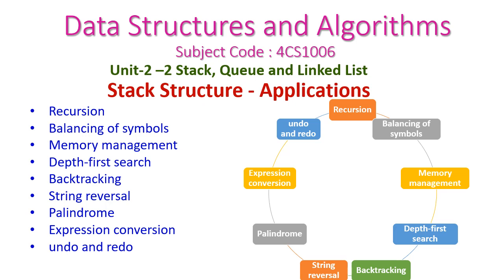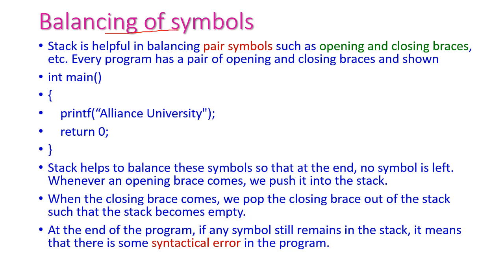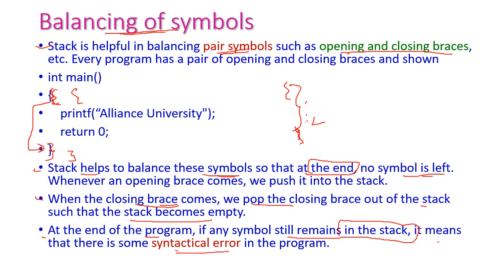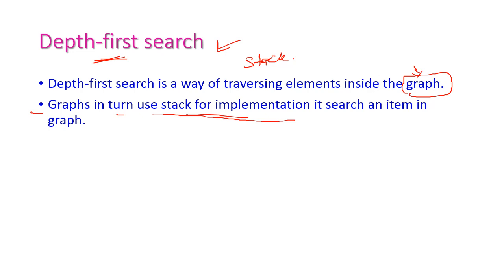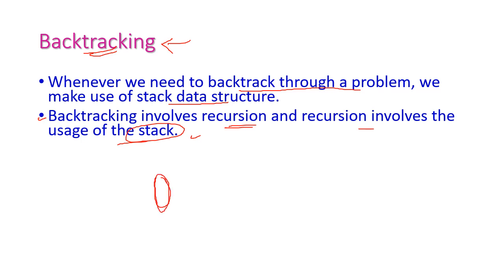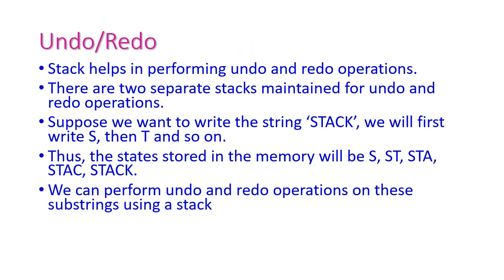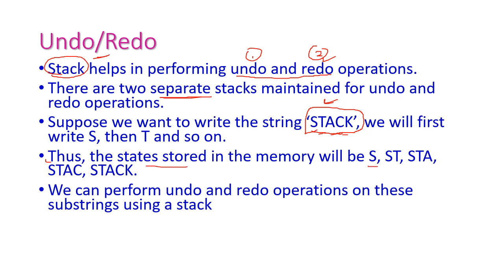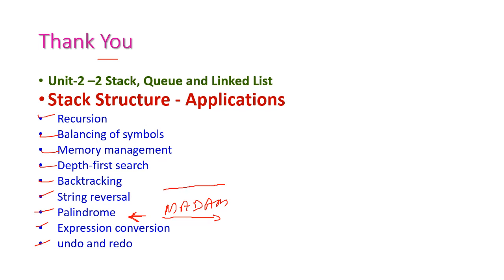Stack Applications-2-2-Data Structures and Algorithms-subject code-4CS1006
Unit-2 –2 Stack, Queue and Linked List
Stack Structure - Applications
Recursion,
Balancing of symbols,
Memory management,
Depth-first search ,
Backtracking,
String reversal,
Palindrome ,
Expression conversion,
undo and redo